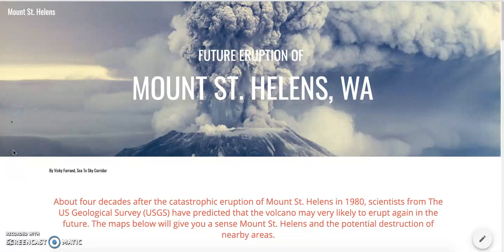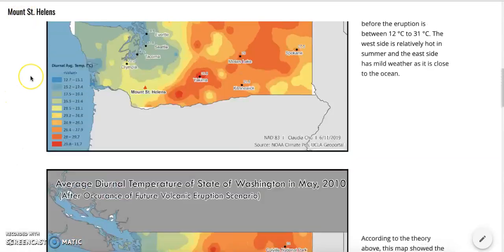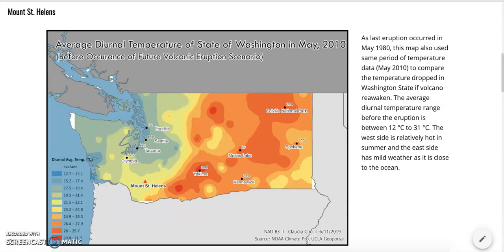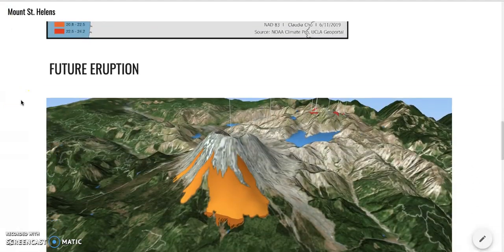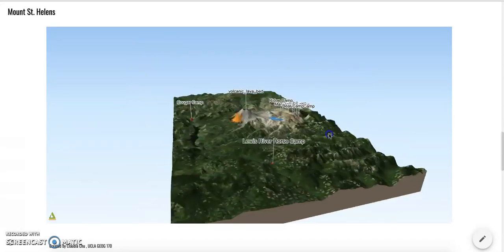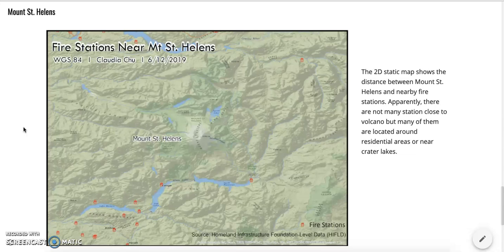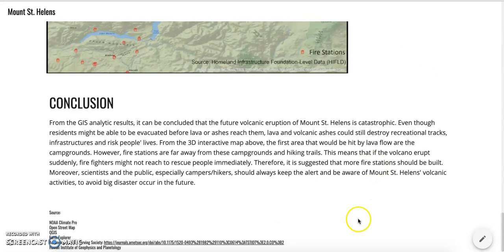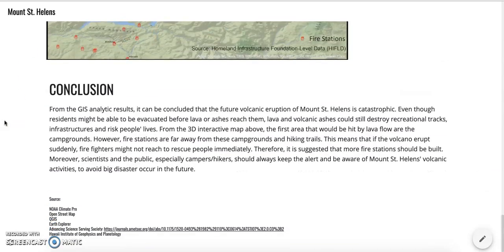Mount St. Helens Screencast